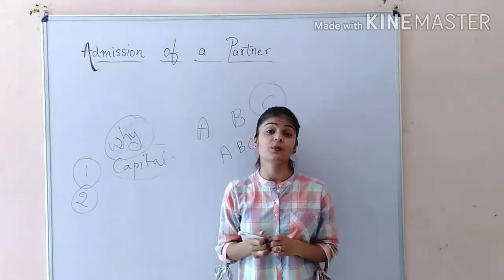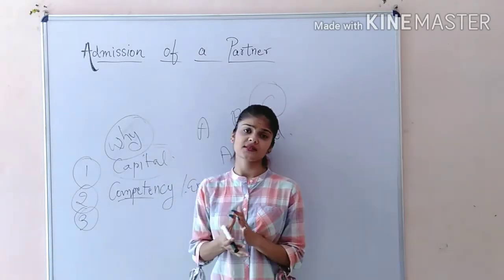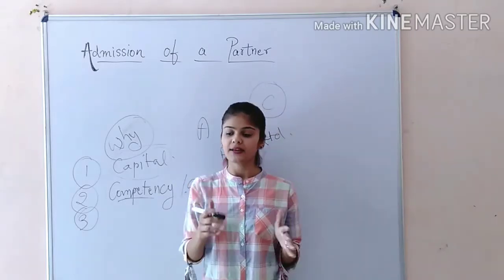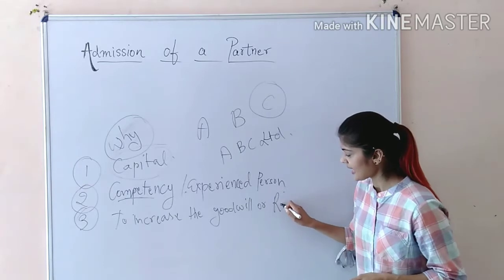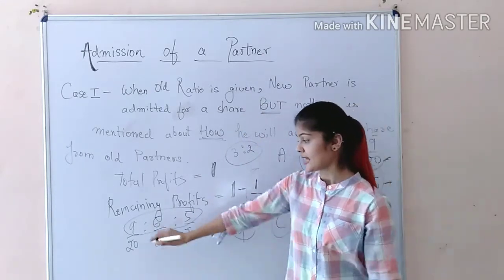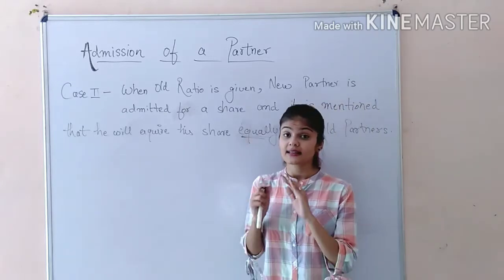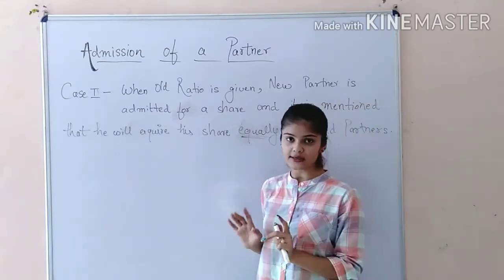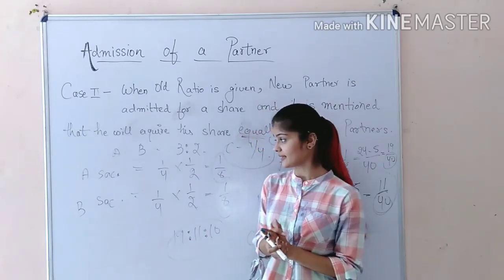Admission of a Partner | Class 12th | Accounts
In this class we will learn what do admission of partner , why a new partner is admitted and How to calculate New Profit Sharing Rati o in different cases.